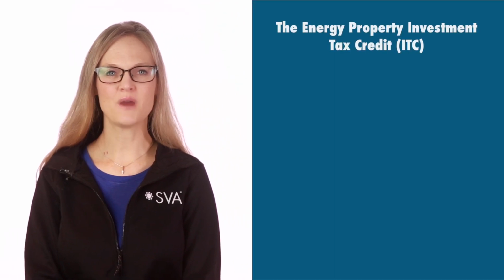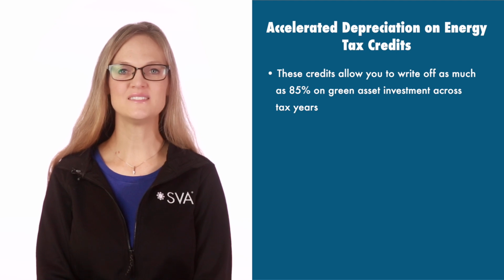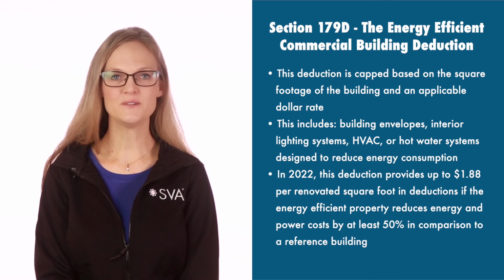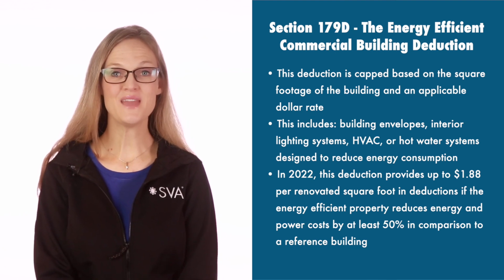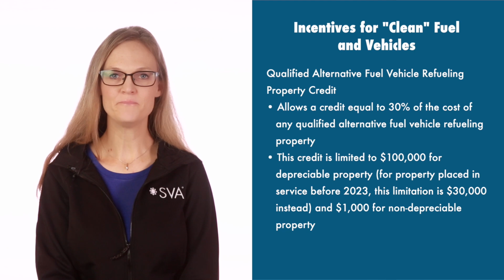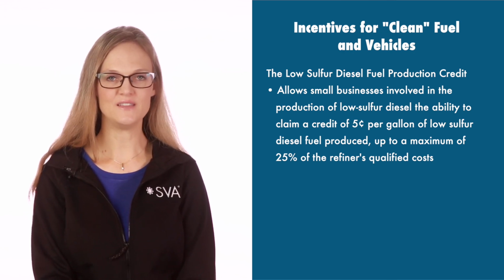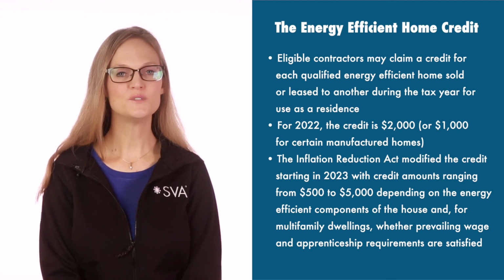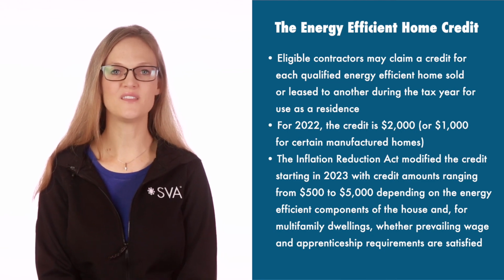The Top 5 Energy Tax Credits For Businesses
Looking to reduce your business’s tax liability while investing in sustainability? In this video, we break down the top energy-related tax credits and deductions available to businesses—from solar incentives to energy-efficient buildings and clean vehicles.

You’ll learn about:
   - Investment Tax Credit (ITC) – 30% tax credit for eligible green energy installations
   - Accelerated Depreciation – Write off up to 85% of green asset investments faster
   - Section 179D Deduction – Energy-efficient building upgrades can unlock up to $5.00/sq. ft.
   - Clean Fuel & Vehicle Incentives – Includes EV charger credits and commercial clean vehicle credits up to $40,000
   - Energy Efficient Home Credit – Contractors can claim up to $5,000 per qualifying home

These tax credits offer dollar-for-dollar savings, making it easier to invest in renewable energy, improve efficiency, and support long-term sustainability goals.

Watch now to discover how your business can take advantage of these incentives and boost its bottom line. Read the Biz Tip

Chapters:
00:00     Introduction
00:21     1. The Energy Property Investment Tax Credit (ITC)
00:52     2. Accelerated depreciation on energy tax credits
01:20     3. Section 179D
02:25     4. Incentives for "clean" fuel and vehicles
04:00     5. The Energy Efficient Home Credit